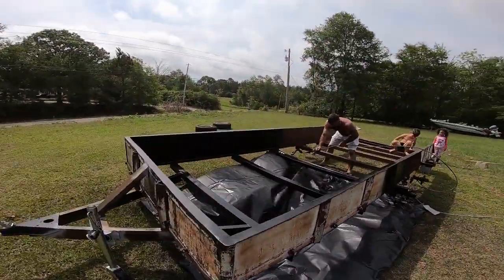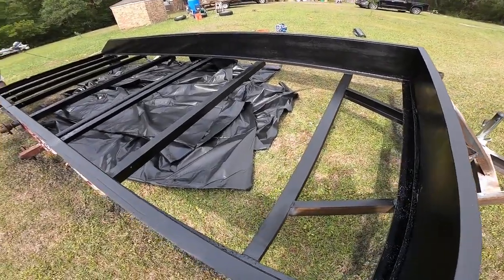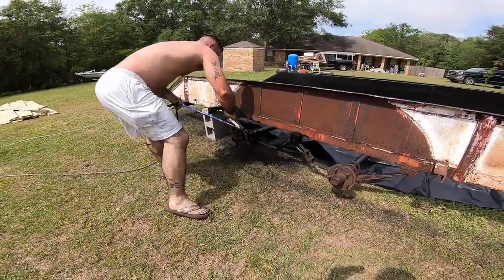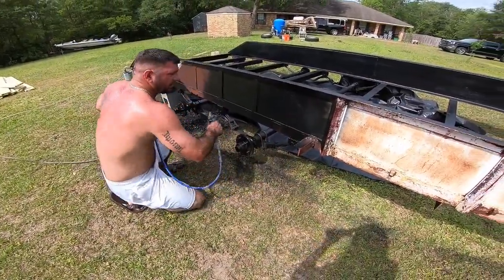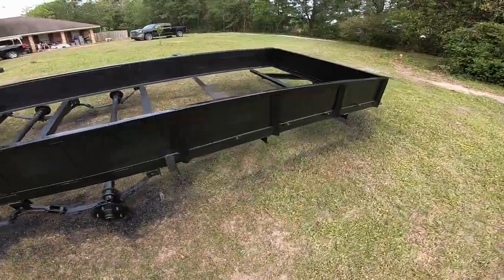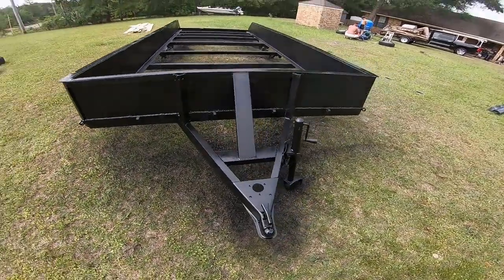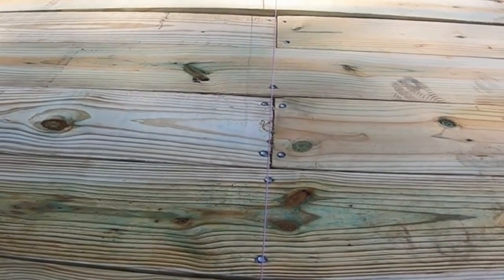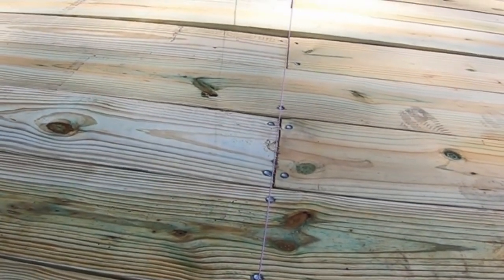Flat Bed Trailer RESTORATION PROJECT!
Tim and I put a few days into making the trailer like brand new. Wish I could have got better before footage but he started without me!